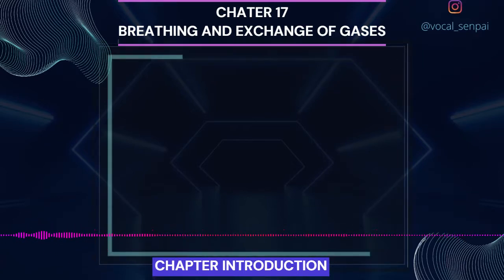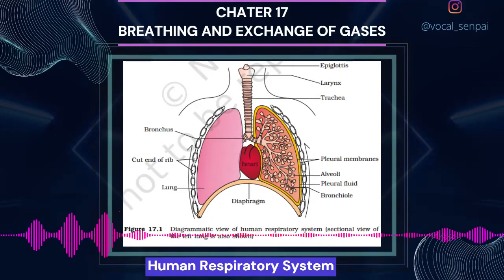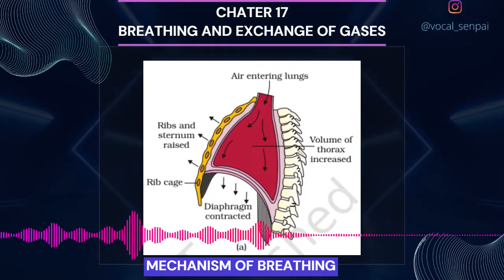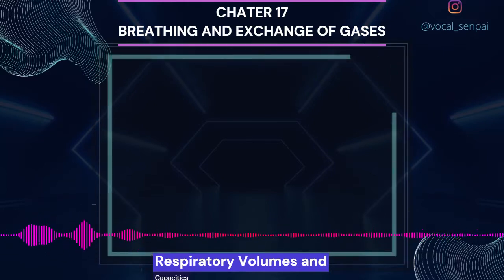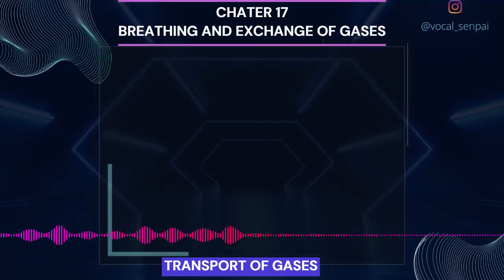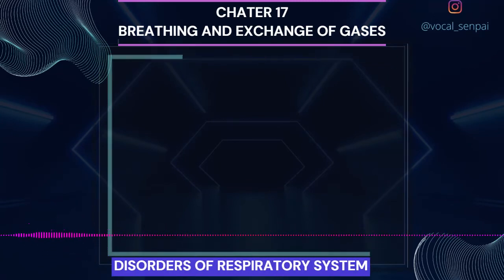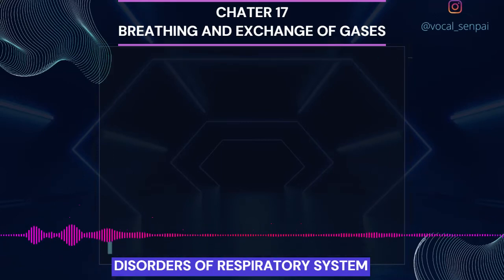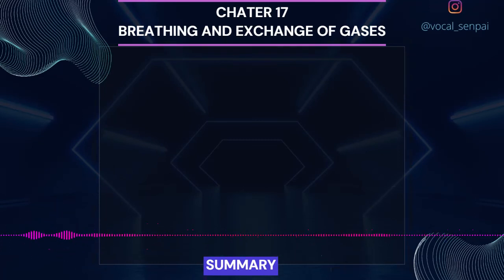Chapter 17 BREATHING AND EXCHANGE OF GASES Class 11 Biology NCERT Audio Book Reading